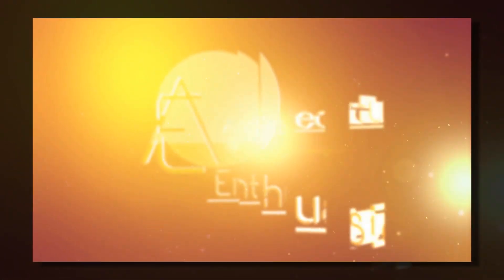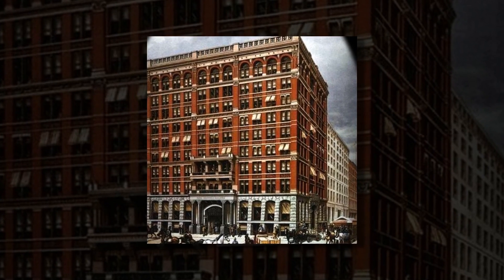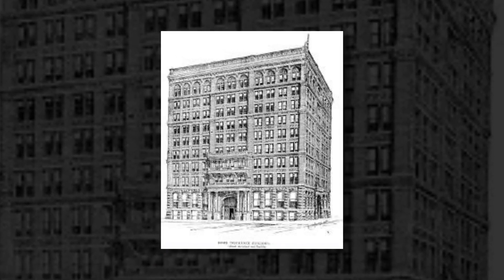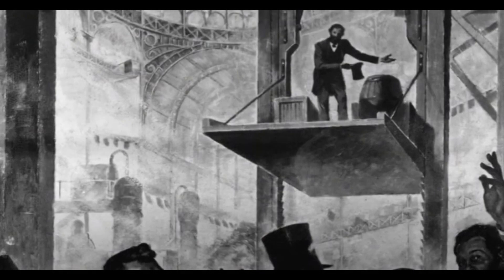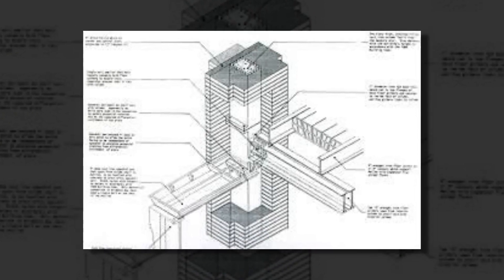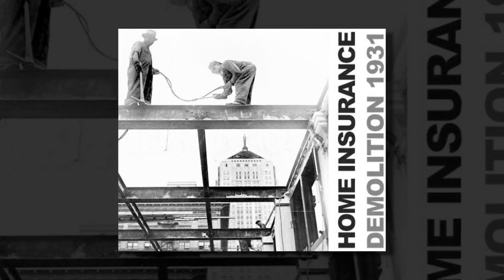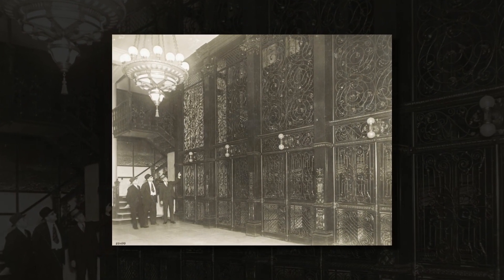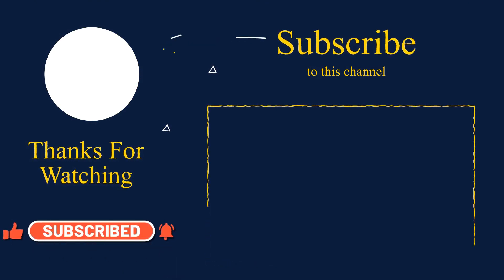Home Insurance Building by William LeBaron Jenney | Architecture Enthusiast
Architecture Enthusiast Presents: Home Insurance Building by William LeBaron Jenney
The Home Insurance Building was a skyscraper in Chicago designed by William Le Baron Jenney in 1884, for the Home Insurance Company based  in New York. Completed a year later, the building is generally noted as the first tall building to be supported both inside and outside by a fireproof structural steel and metal frame, which included reinforced concrete. The building opened in 1885 and was demolished 46 years later in 1931.
The building was the first tall building to use structural steel in its frame, but the majority of its structure was composed of cast and wrought iron. Because of the building's unique architecture and weight-bearing frame, it is considered one of the world's first skyscrapers. It had 10 stories and rose to a height of 138 ft (42.1 m). In 1890, two additional floors were added at the top, bringing the total height to 180 feet (55 meters). In addition to being the first of a new generation of steel-framed skyscrapers built in cities across America and the world, the building set the standard for various other building innovations, including rapid, safe elevators, wind bracing and modern plumbing. In traditional construction, exterior walls, along with interior columns and beams, bore a structure's weight. Additional floors required heavier, thicker walls, resulting in smaller windows and limited natural light--a significant disadvantage before the widespread use of electricity.
To admit the maximum amount of natural light to the Home Insurance Building, architect William Le Baron Jenney used an internal cage of iron and steel to free the exterior from its load-bearing role. The building's outermost iron columns were clad in masonry, but solely to fireproof them. The exterior now could be nothing more than a "curtain wall," made almost exclusively of glass.
The building weighed only one-third as much as a masonry building would have; city officials were so concerned, they halted construction while they investigated its safety. The Home Insurance Building is an example of the Chicago School of Architecture. The building set precedents in skyscraper construction. Jenney’s achievement paved the way for the work of a group of architects and engineers that would become known as the Chicago School; together they would develop the modern skyscraper over the last years of the 19th century and the first years of the 20th. Several important members of this group worked at one time in Jenney’s office, including Daniel Burnham (who would go on to design New York City’s iconic Flatiron Building), John Root and Louis Henri Sullivan. Though New York would later become known for taking skyscrapers to new heights, Chicago has retained its title as the birthplace of the skyscraper, thanks to Jenney and the rest of the Chicago School.